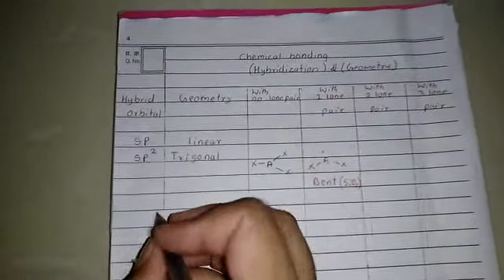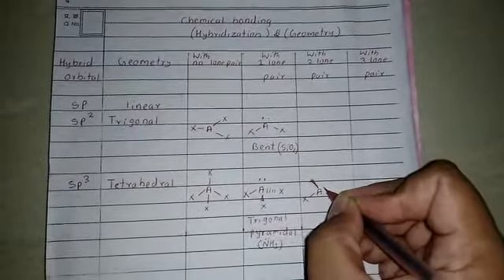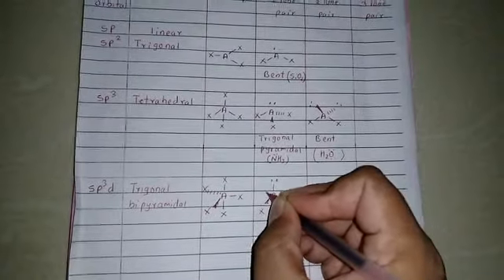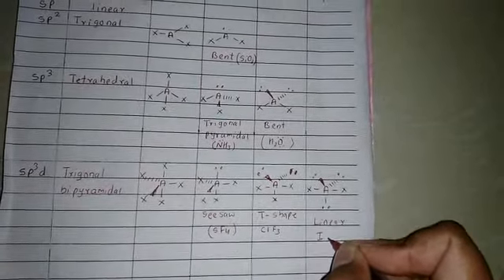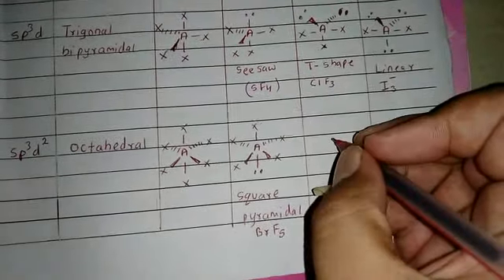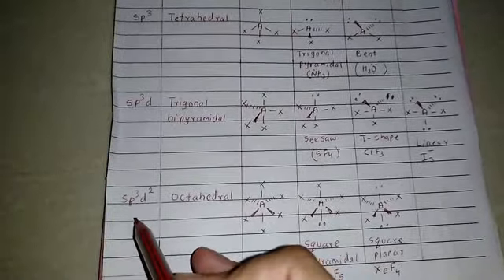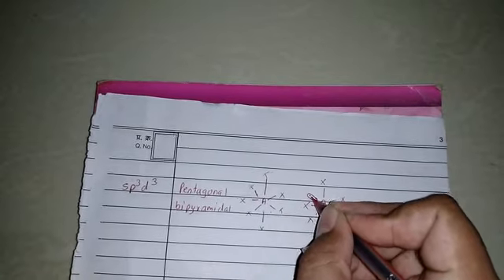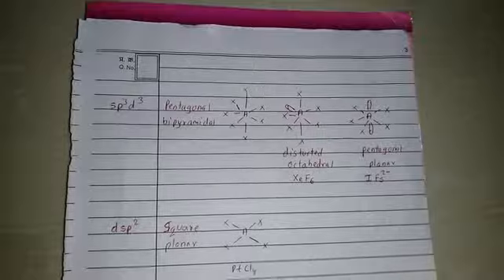Type of hybridization# (Chemical bonding)